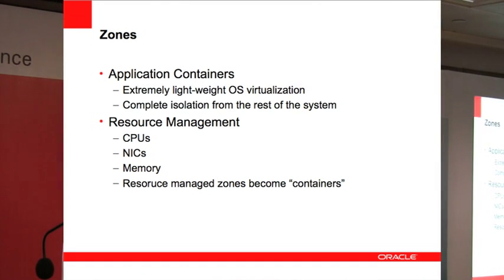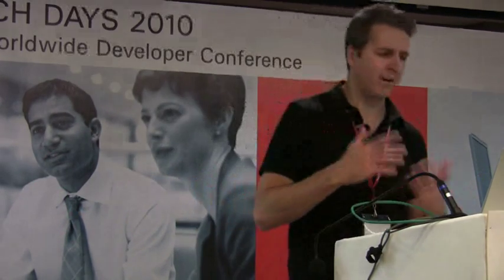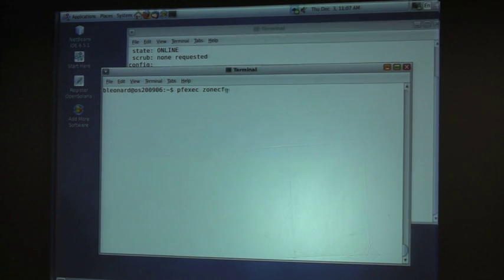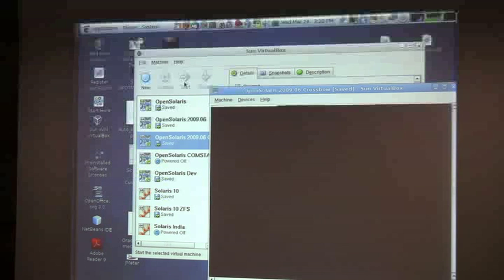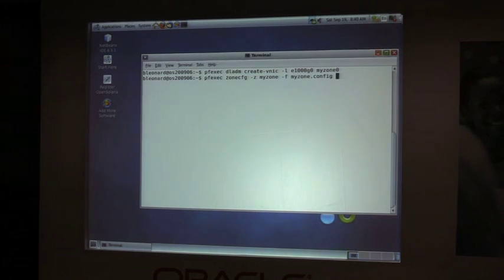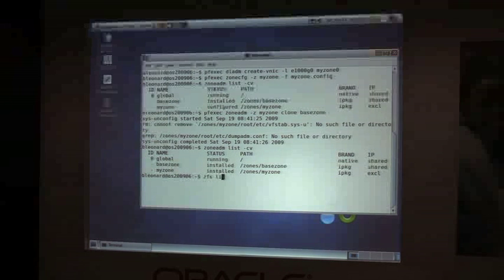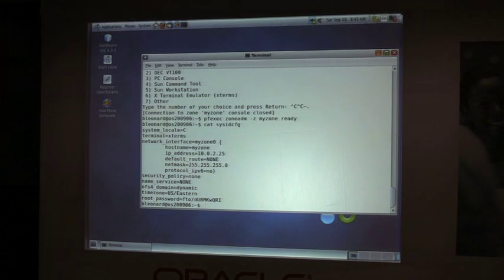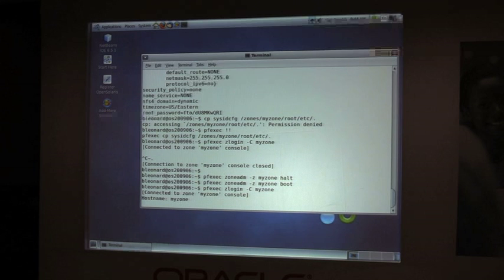Problems Solaris Solves - 3 - Zones